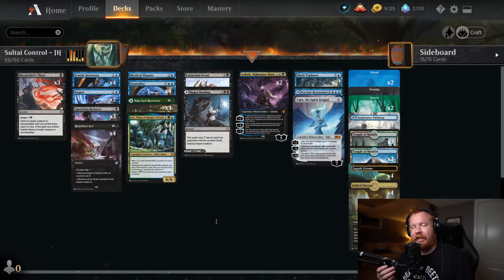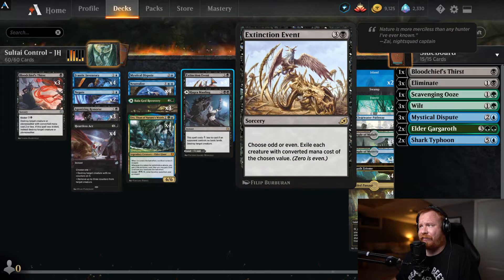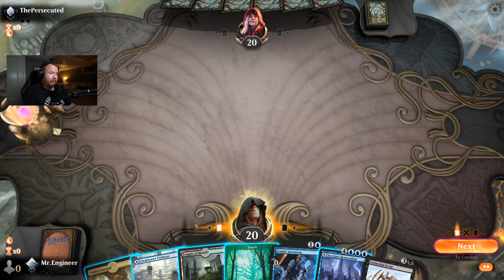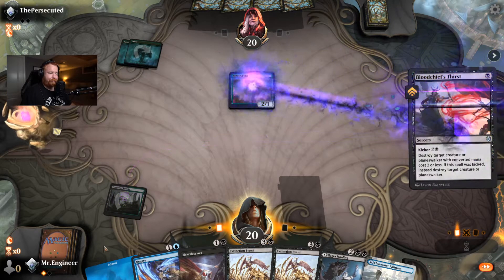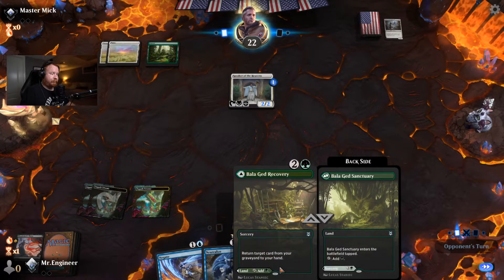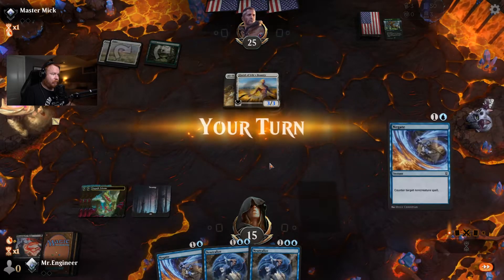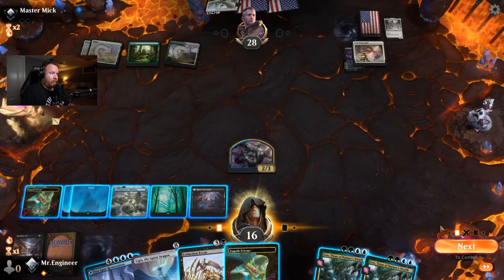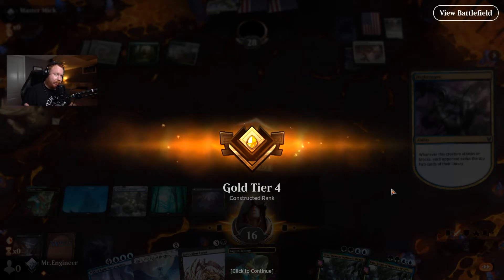Magic the Gathering (MTG) Arena - Sultai Control - Zendikar Rising (ZNR) Standard BO3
Todays deck is a Meta deck from a recent Star City Games (SCG) tournament from 9/27. This decklist is a Sultai Control list. Sultai is probably my favorite color combination from the color pie, so I was excited to pilot this deck for a bit on the ladder. Hope you enjoy and let me know what you think! Do you enjoy control decks? Do you like watching control gameplay? Let me know!

0:00 - Intro
12:13 - Match 1
30:23 - Match 2
54:40 - Wrap-Up